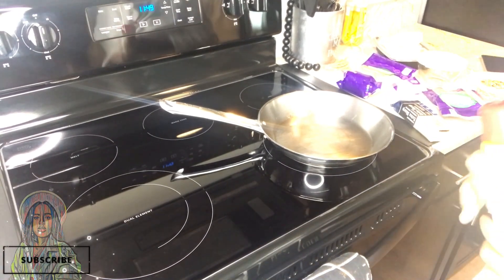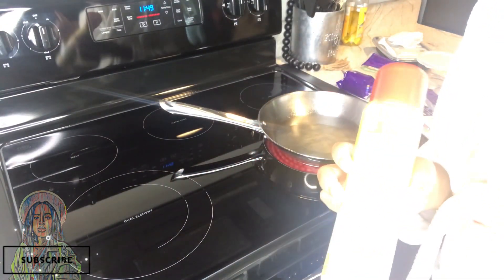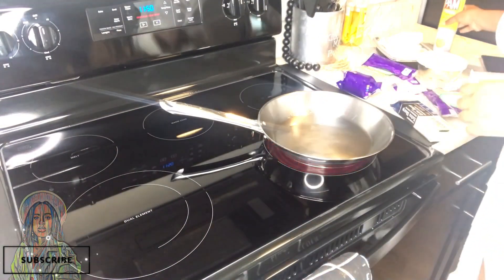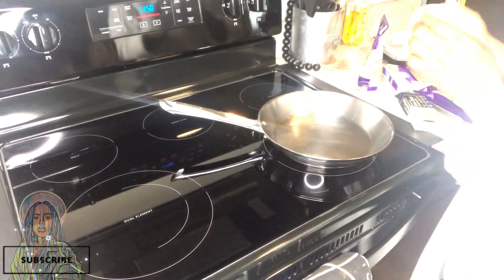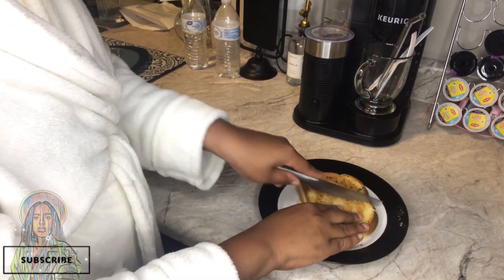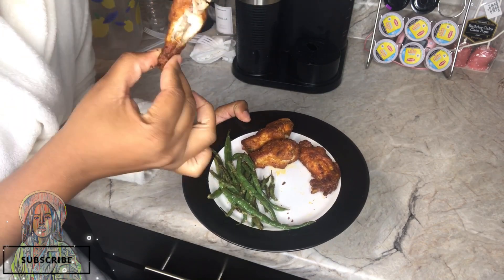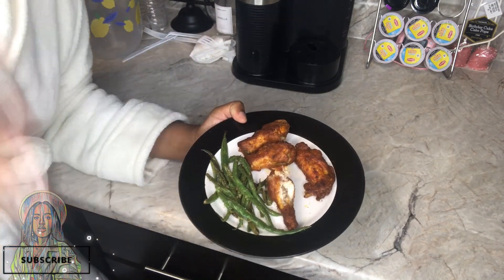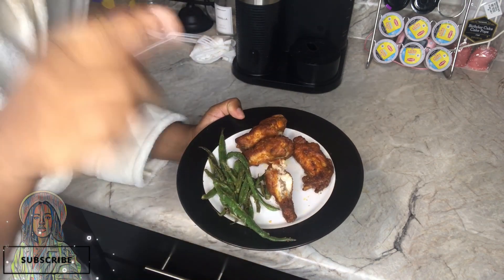VLOG | Car Rant about Changing | Grocery Haul | Cook with me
Welcome Into my Interesting world of good times and bad. Remember, there Is no me without you and there Is no you without me. I love you all so please remember to let love lead so hearts won't bleed!!!